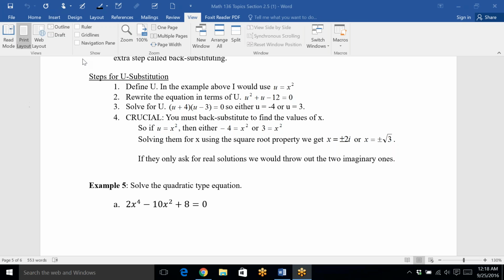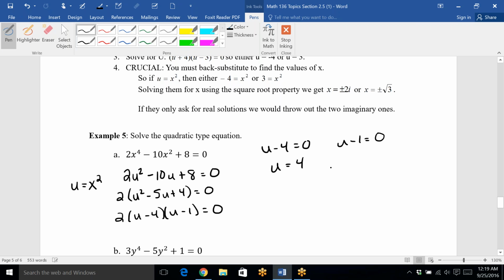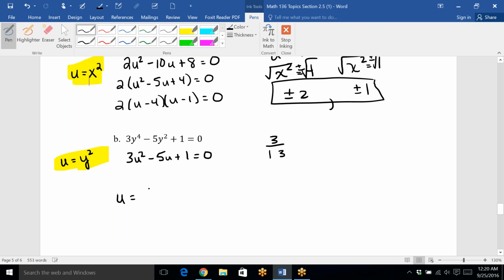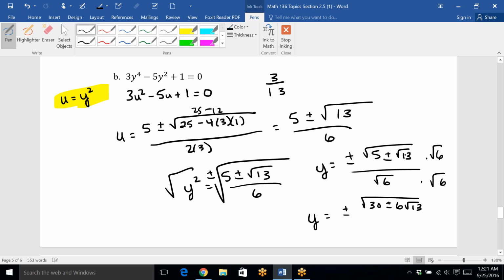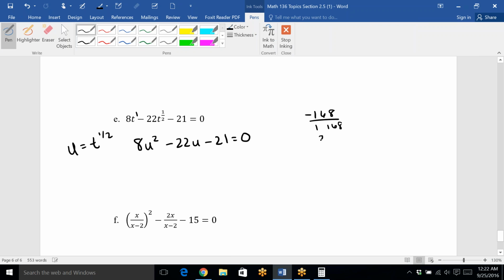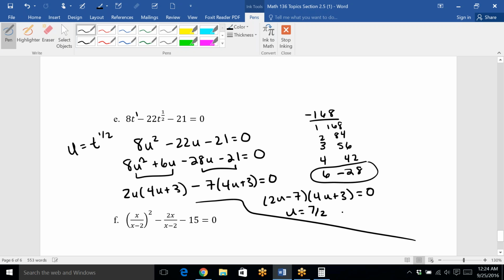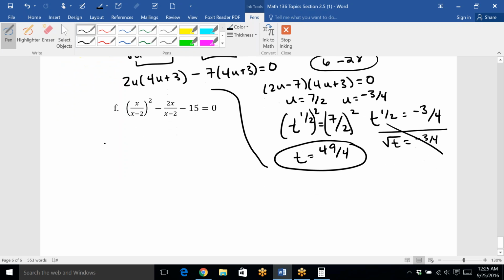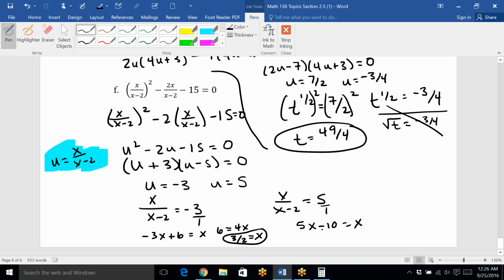2 5 Extra Examples Part 2